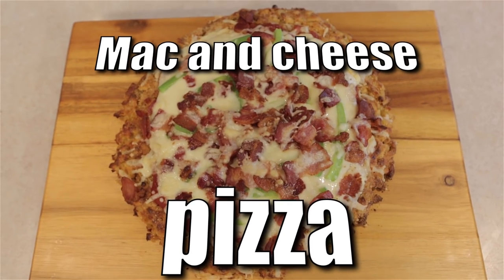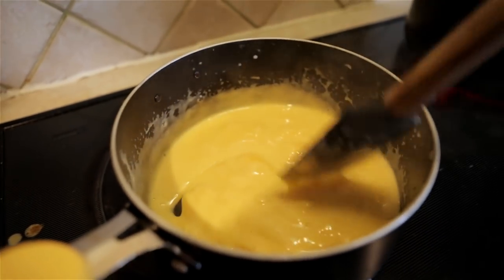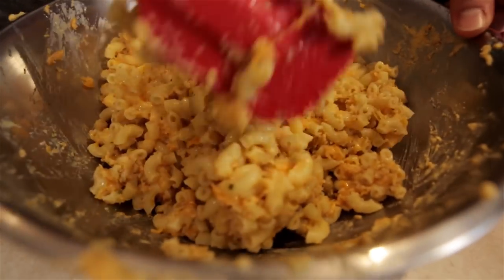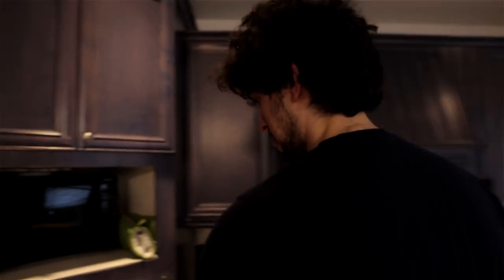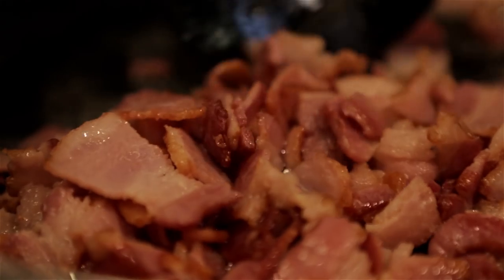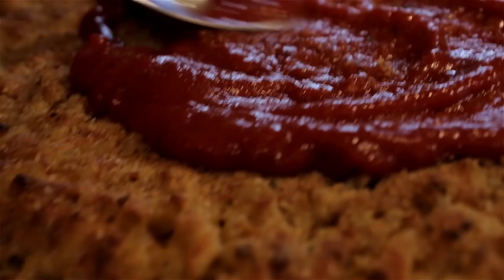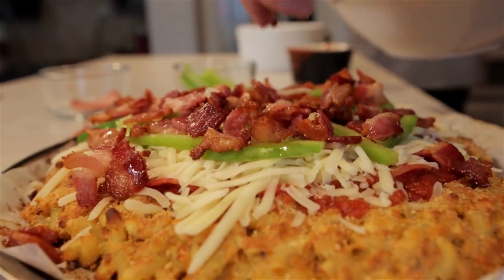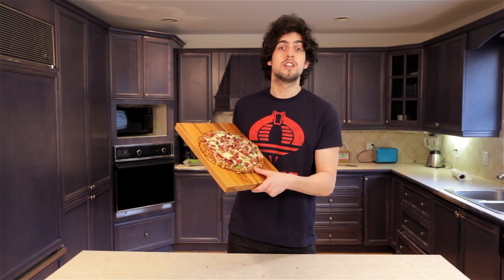Mac & Cheese Pizza - Handle It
This week Gross Guy teaches you how to make Mac & Cheese pizza. It's perfect for pizza and macaroni and cheese lovers!

Tools/Steps/Ingredients:

Ingredients
2 Cups of elbow noodles
1 Cup Velveeta cheese
4 Tbsp of milk
Half a pack of bacon
10 Slices of pepperoni
1 Cup of shredded cheddar cheese
1 1/2 Cup of shredded mozzarella
1 Cup of pizza sauce
2 Cups of bread crumbs

Tools
2 Small pots
1 mixing bowls
1 Chef knife
1 Cutting board
1 Wooden spoon
1 Pizza tray
1 Cake scrapper
Parchment paper

Step 1
Bring a small pot of water to a boil and cook noodles for 10 minutes.

Step 2
In a small sauce pan, warm 4 Tbsp of milk and add cubed Velveeta cheese stirring constantly until melted. Once the cheese is melted, then add it to the noodles with 2 eggs,1 cup of bread crumbs, 1 Cup of shredded cheese and mix well until thick.

Step 3
Line a tray with parchment paper, and sprinkle bread crumbs to cover the base. Then spread the mac and cheese mixture on to the tray forming a circular crust 3/4 inches thick. Sprinkle more bread crumbs on top then bake in the oven at 400 degrees Fahrenheit for 15 to 20 minutes.

Step 4
Once the mac and cheese crust is baked top with pizza sauce, pepperoni, mozzarella cheese and bacon bits then bake for 5 minutes until cheese is melted.

LIKE/FAVORITE and SHARE for new meals every week!

Need tools to cook with?

Mac and Cheese Pizza- Handle It